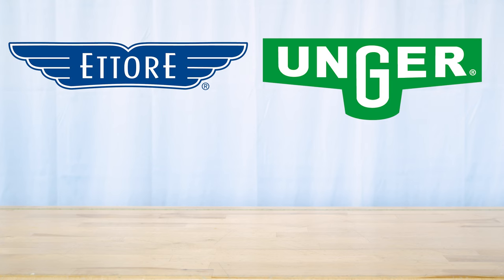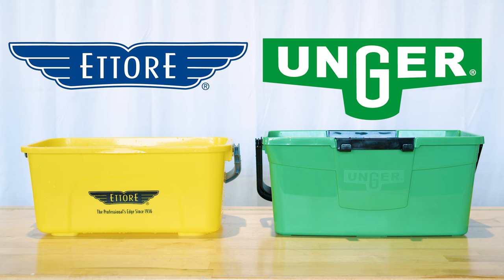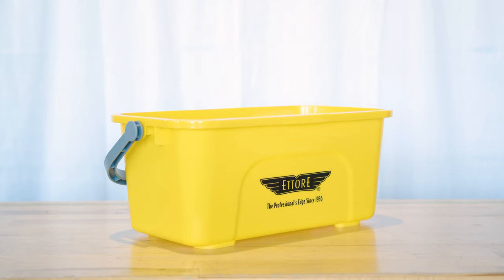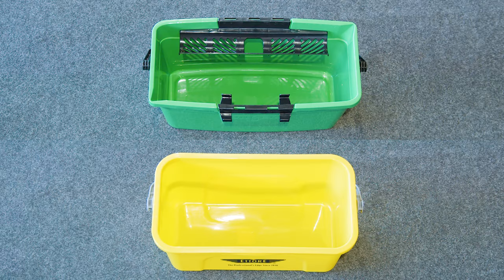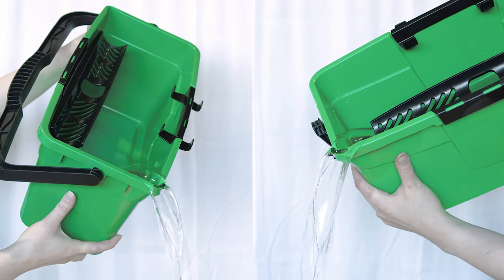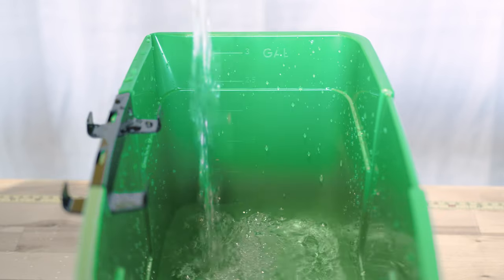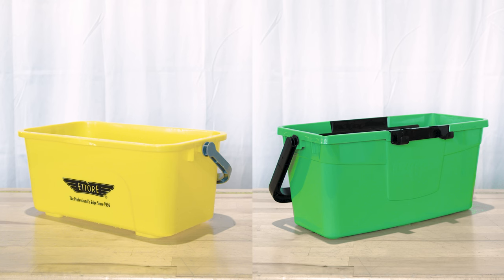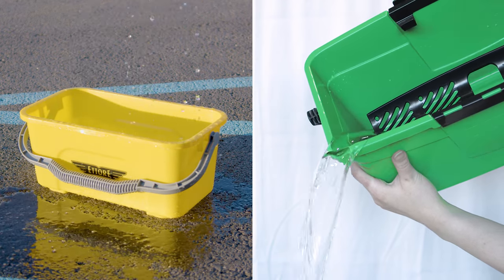The Best Compact Bucket For Window Cleaners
We put two leading compact buckets head-to-head in a comprehensive comparison. Learn about their specifications, advantages, and which one is best suited for your window cleaning style!